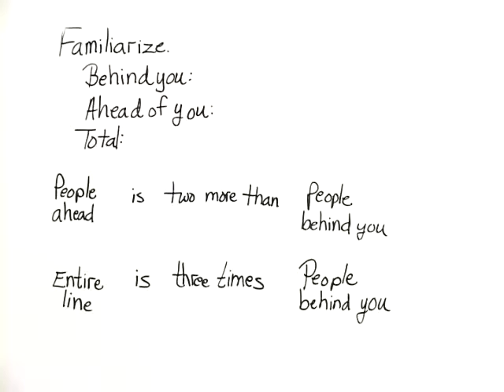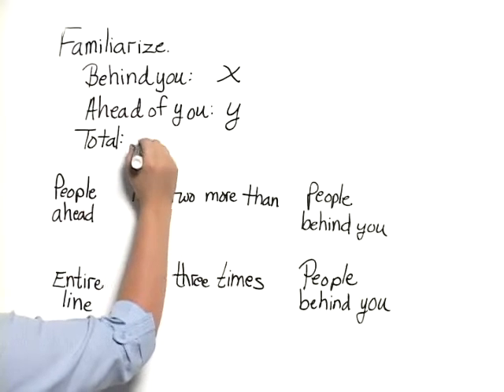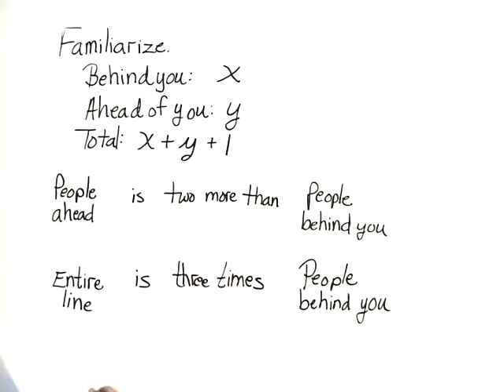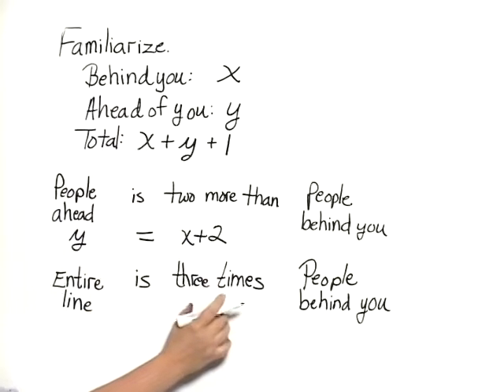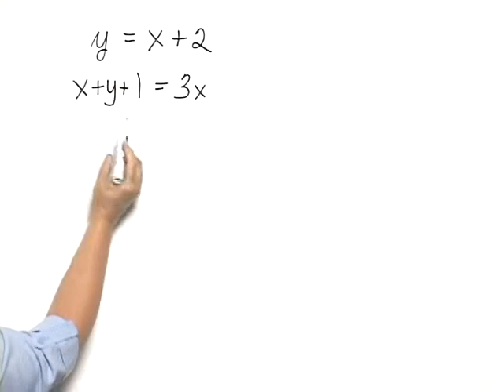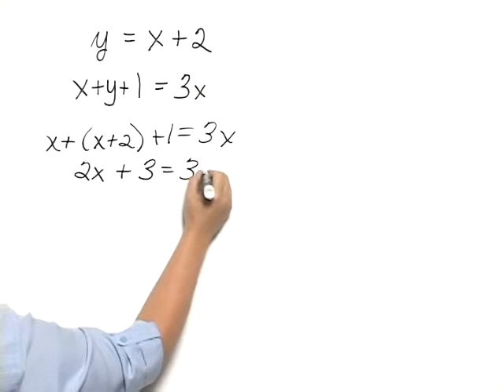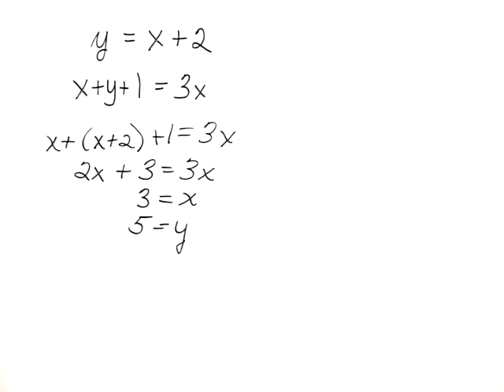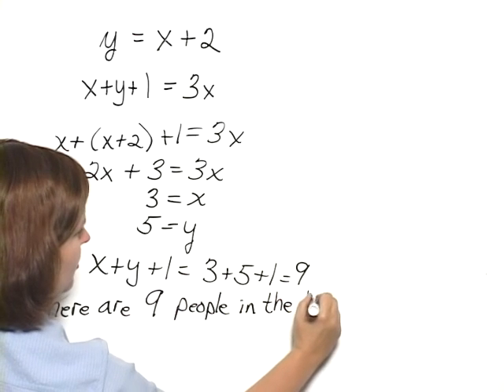Bittinger Elem C&A Ch7 Ex 21